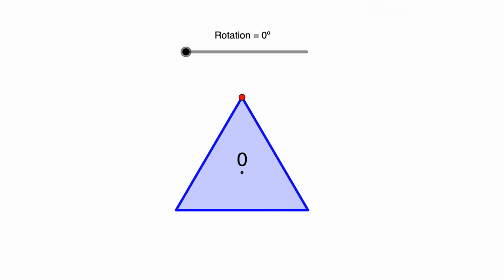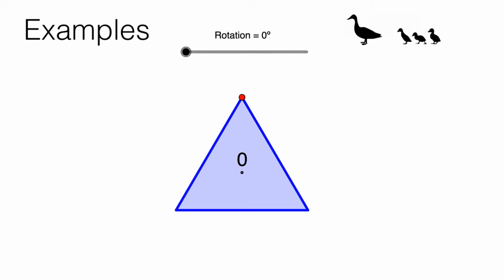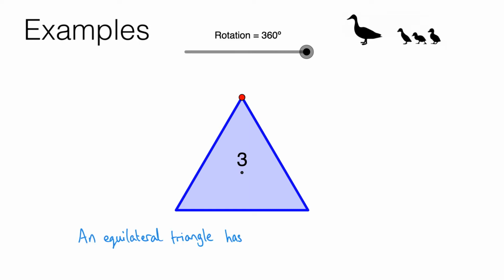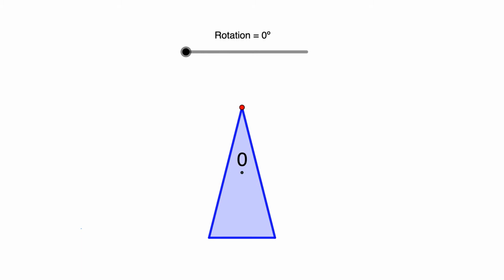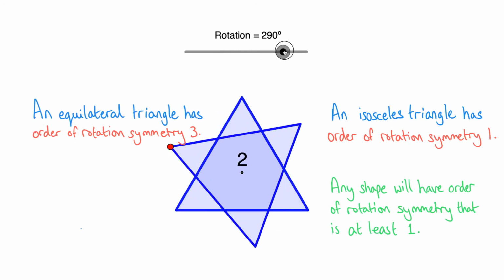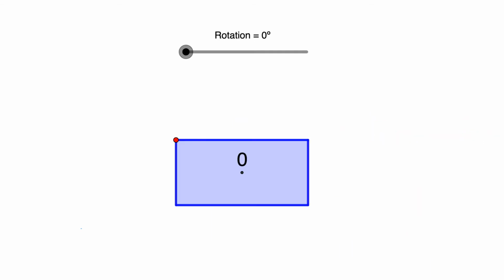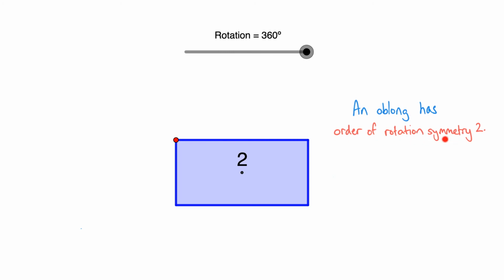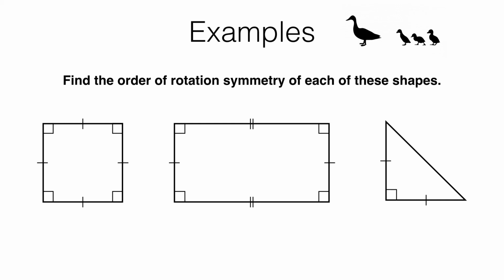G1d - Rotation symmetry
A quick video on identifying the order of rotation symmetry of a shape.